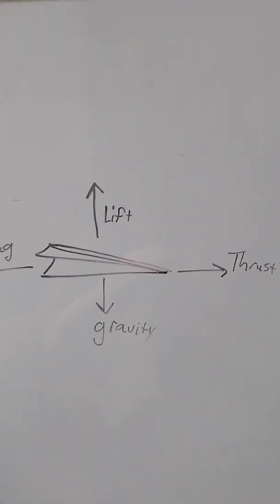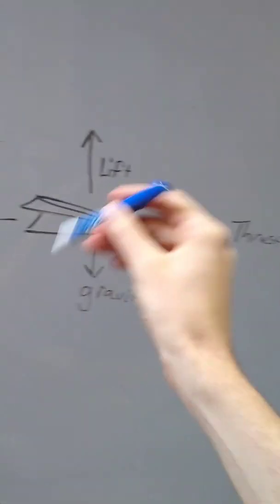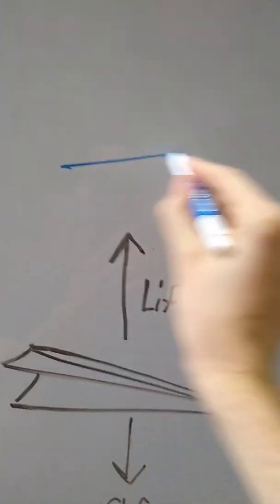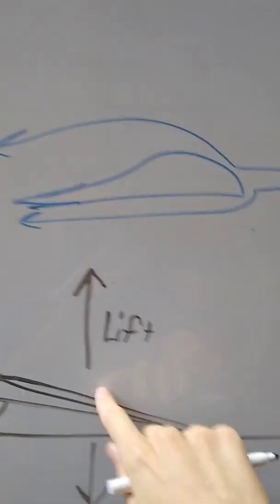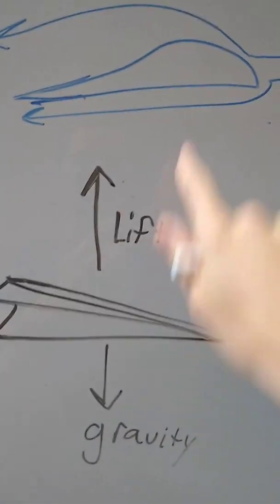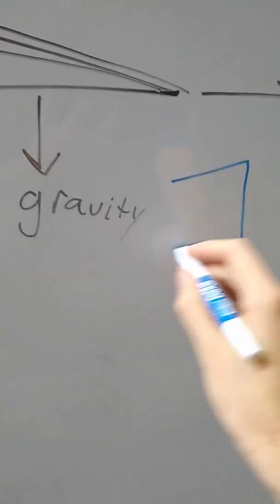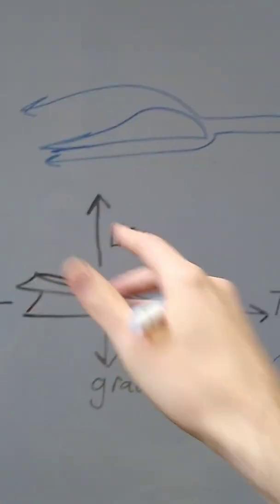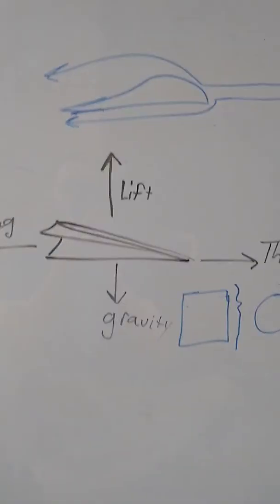Madison Grade 3 - Flight and Paper Airplanes Explained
Explanation for the paper airplane experiment